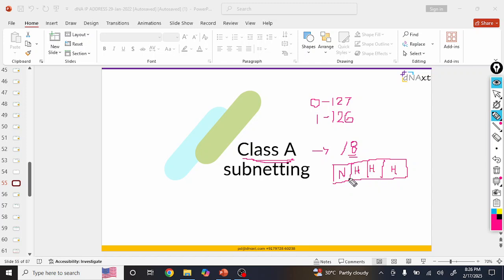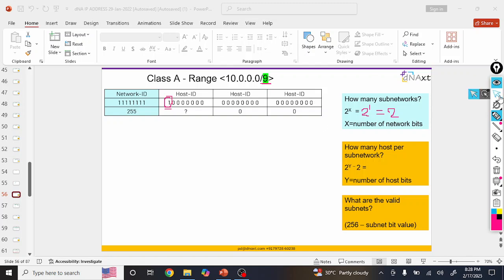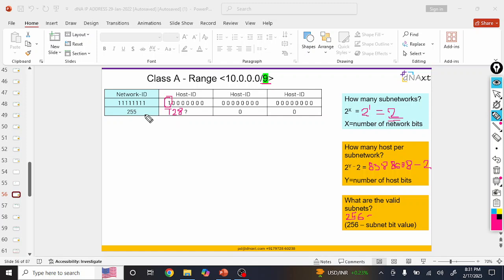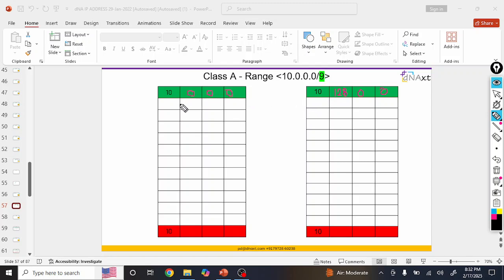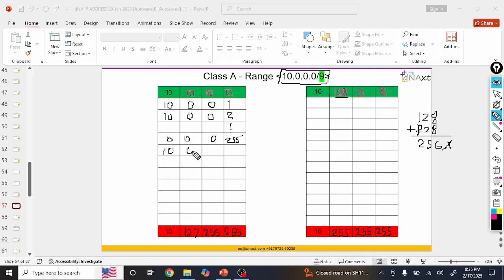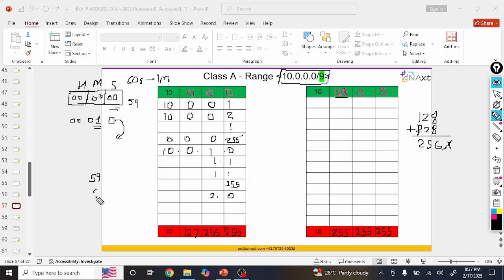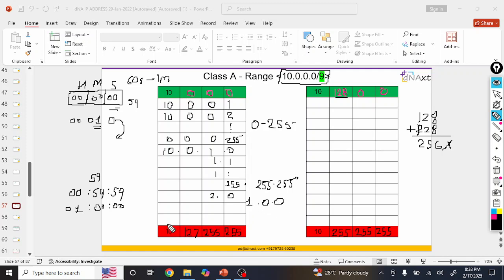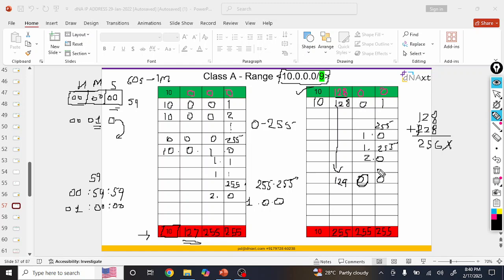dNAxt IP Addressing Class A /9 Subnetting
Class A /9 Subnetting is discussed in detail